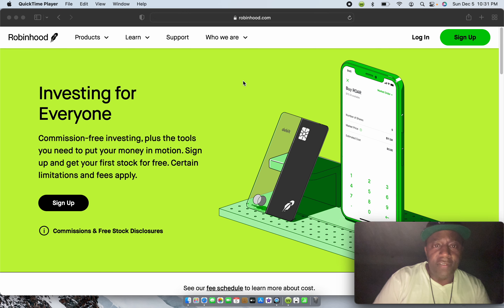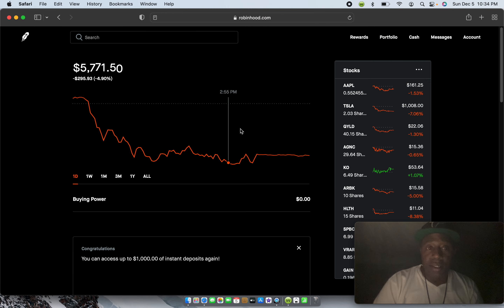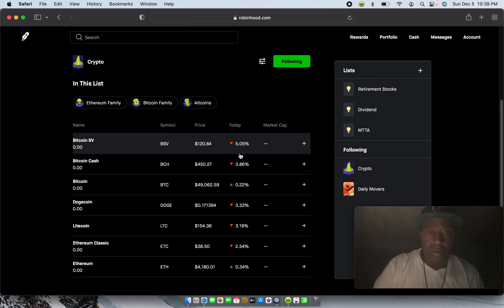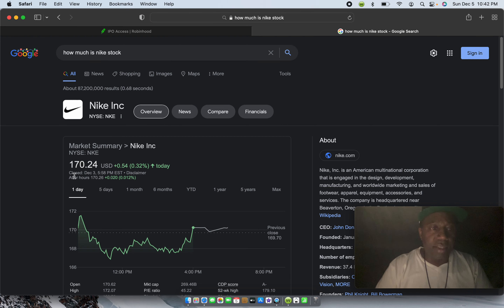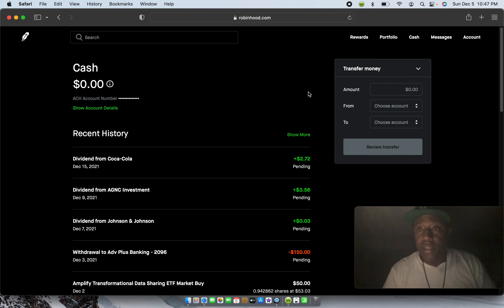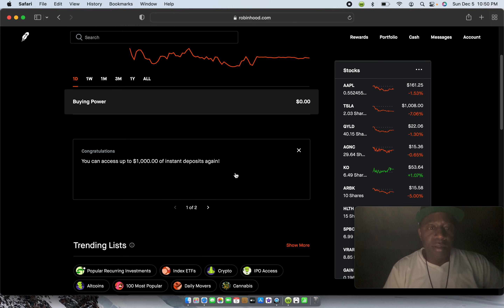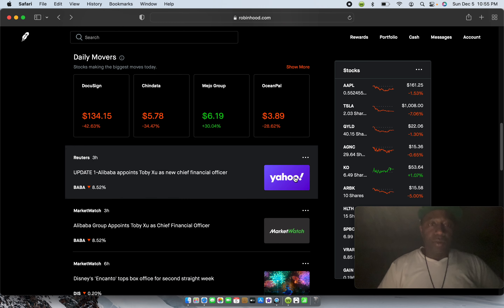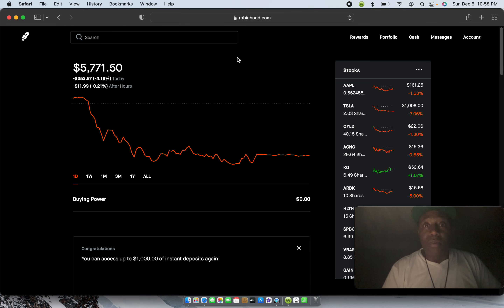Robinhood Platform Brief Overview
Brief Overview Of Robinhood Platform